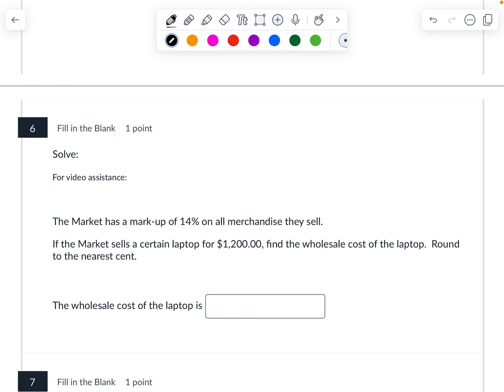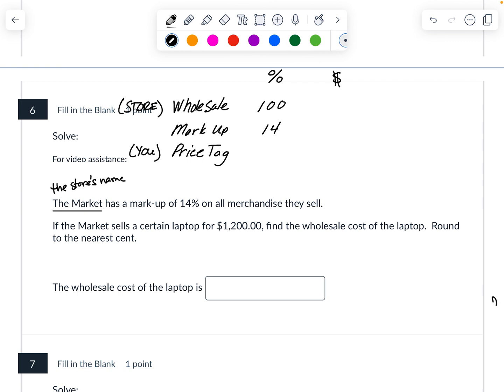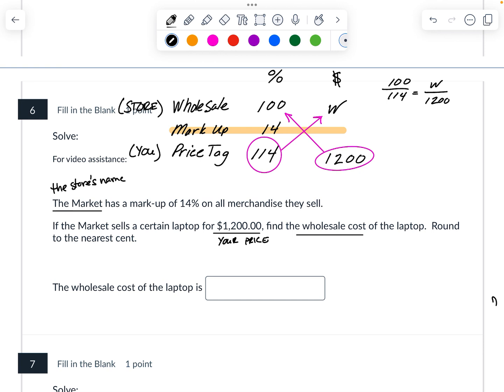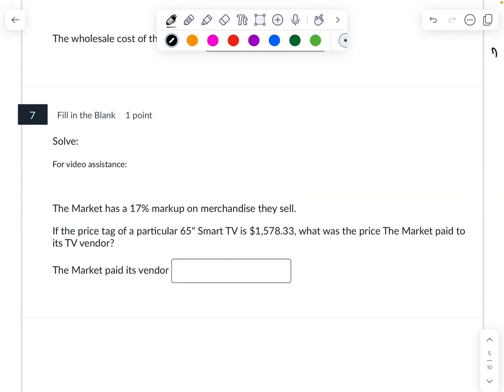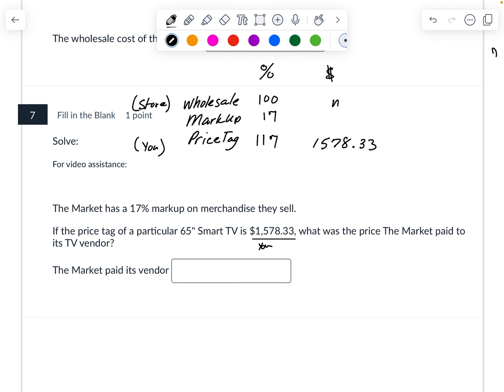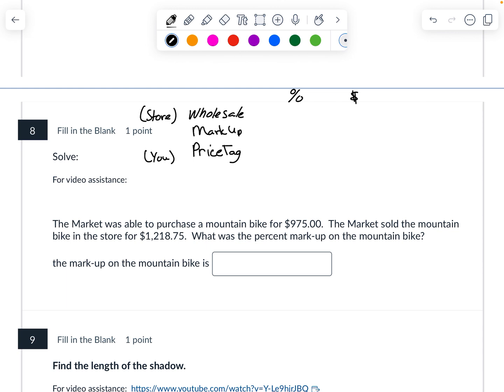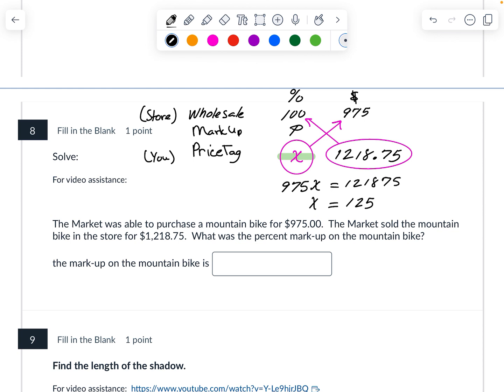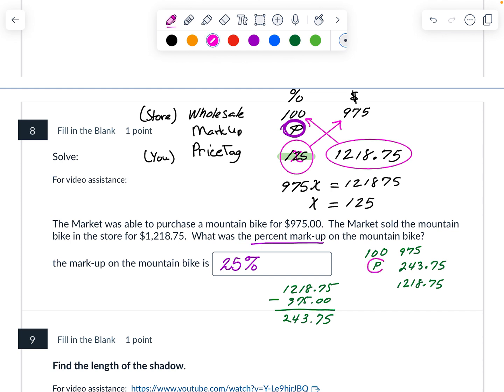Percent Mark Up Applications